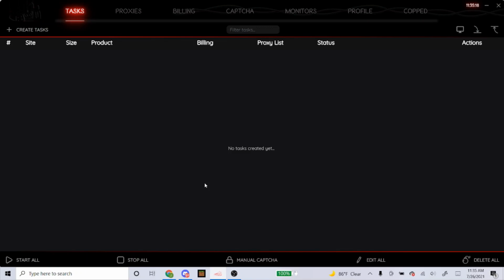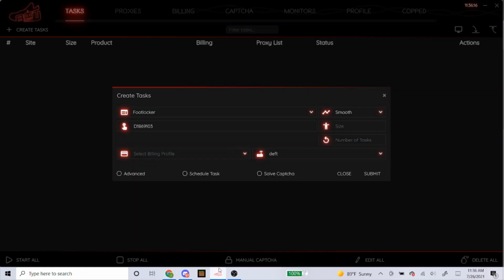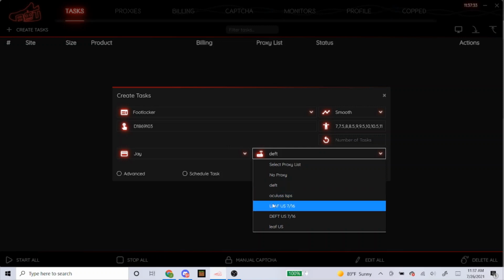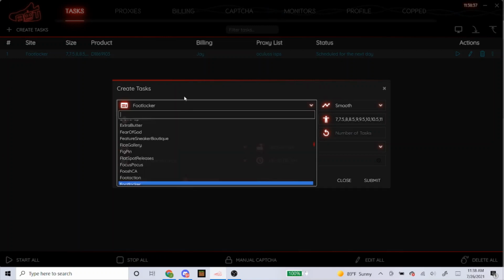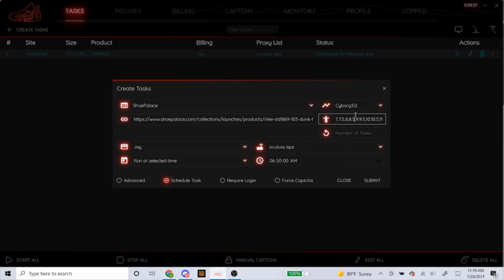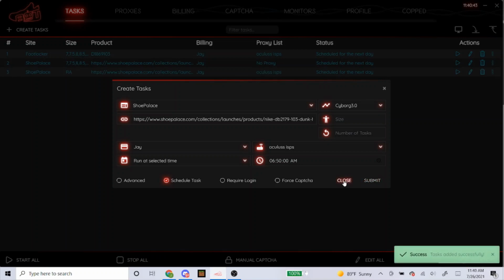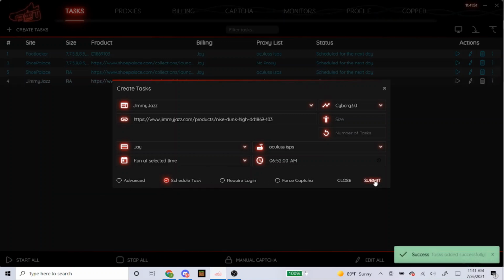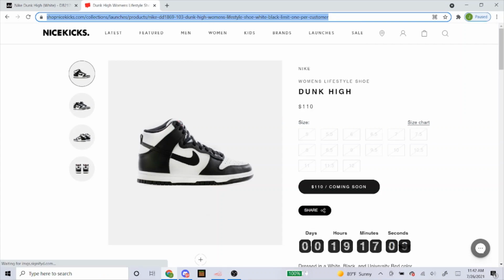NSB SETUP FOR BEGINNERS : NIKE DUNK HIGH PANDA - TASKS FOR FOOTSITES AND SHOPIFY! JULY 2021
Step by step tutorial video, learn how to setup your NSB bot for the Nike Dunk High Panda dropping SATURDAY JULY 27

TIME STAMPS :

FOOTLOCKER 0:15
SHOEPALACE  3:20
JIMMYJAZZ 5:40
 SHOPNICEKICKS  7:15
SPONSORS  9:00

**Remember this setup is not guaranteed to get you a pair! This is just a general overview on how to set up the bot so that it can pick up the item! You need a lot of luck to cop pairs and not everyone with a bot can cop a pair. So please remember that !**